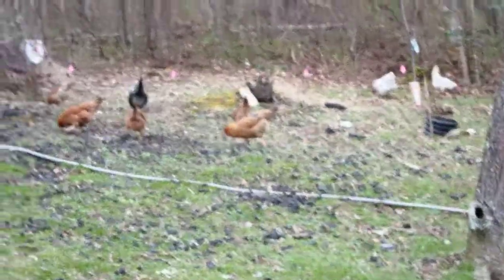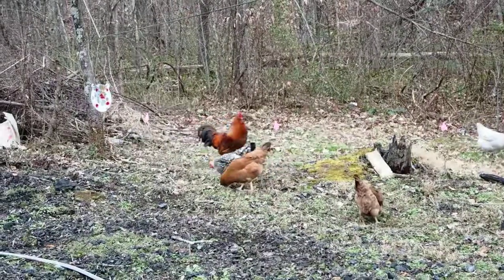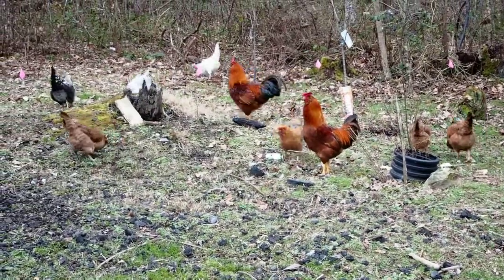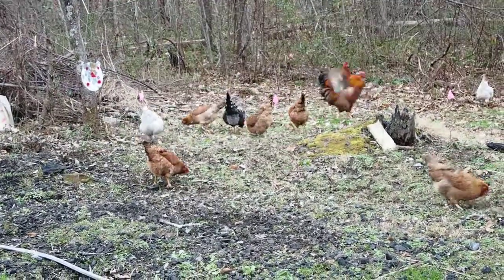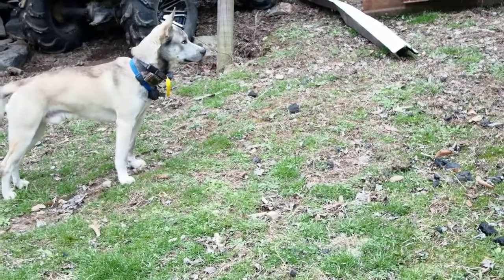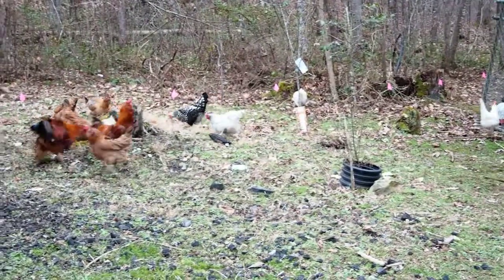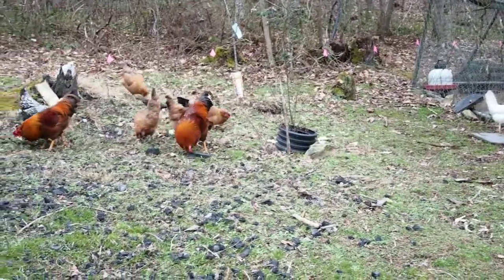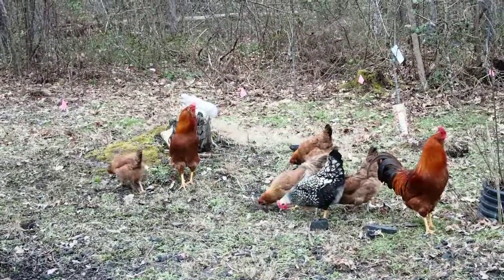Barnyard CHICKENS 2019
Why not consider Barnyard chickens for Eggs, pets or food.